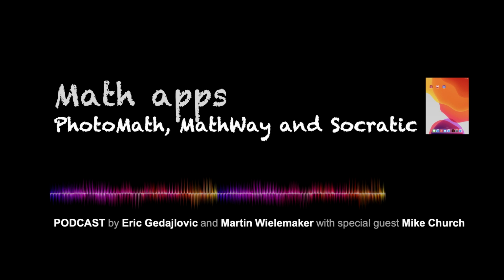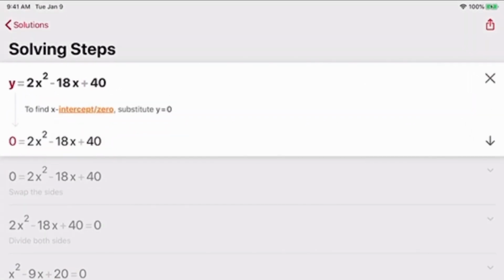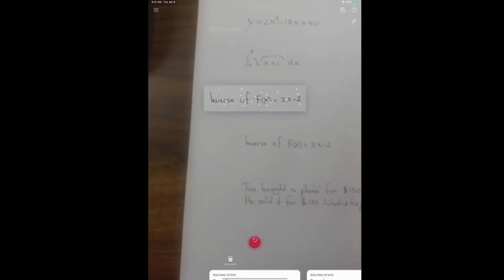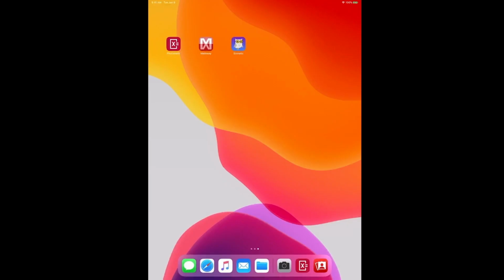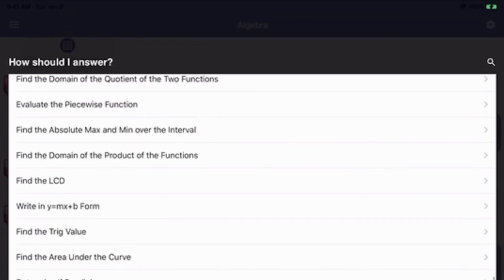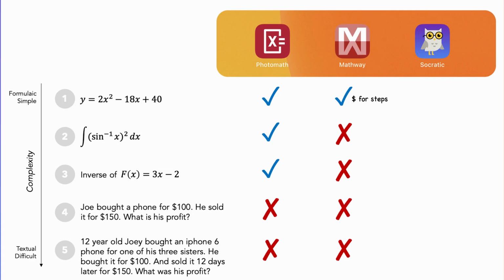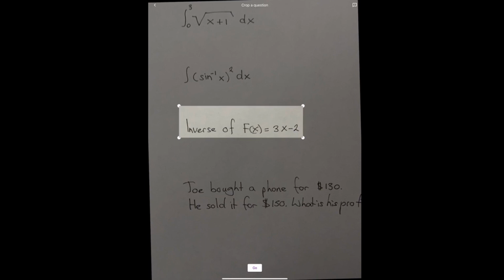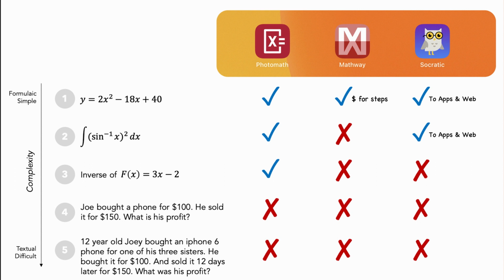MATHAPPS SOLVE MATH BY TAKING A PHOTO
Students no longer need to solve math problems – there’s an App for that. We investigate three popular MathApps - PhotoMath, MathWay and Socratic - to see whether they can live up to their claims. We dive into whether there is any legitimate use for such Apps, or if their primary use is for cheating, as many suspect. If you are a teacher, this podcast provides you with insights and tips on how to deal with this recent phenomenon.

Podcast by Eric Gedajlovic and Martin Wielemaker with special guest Mike Church.

Timestamps:

4:07     Introduction to the three Apps
5:13     PhotoMath put to the test
9:13     MathWay put to the test
12:07   Socratic pto the test
16:04   Summary on the performance of the three Apps
17:25   Implications of developments in AI on teaching (such as GPT-3)
23:30   Can AI be used to facilitate education?
27:04   Is there a legitimate use for these apps?
29:20   Integration of these Apps in wearable tech
31:50   Valuing and rewarding learning
39:45   How teachers should deal with these apps
43:10   Providing purposeful learning